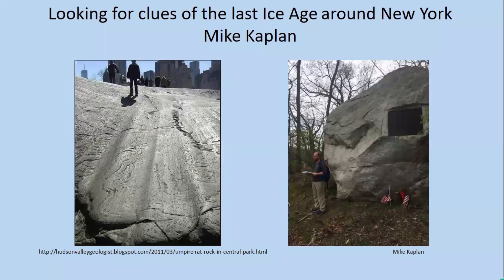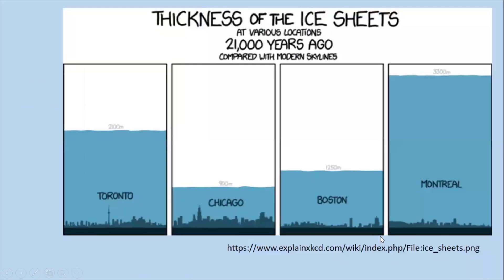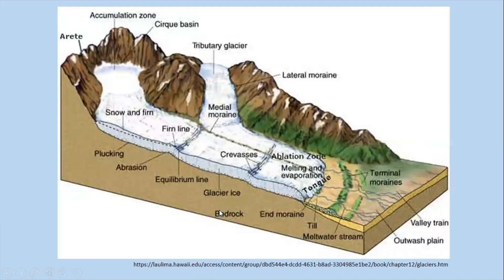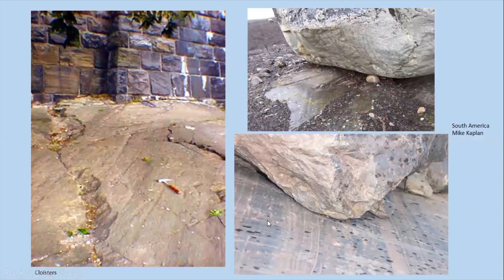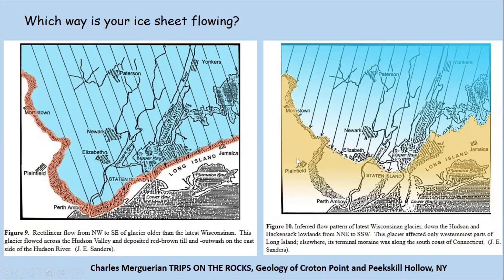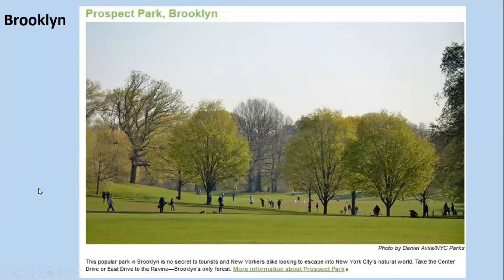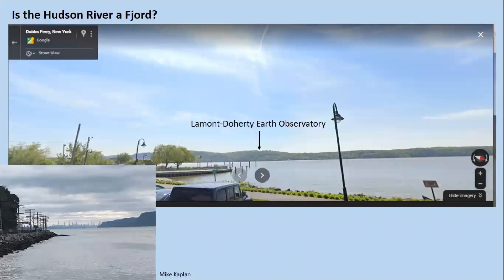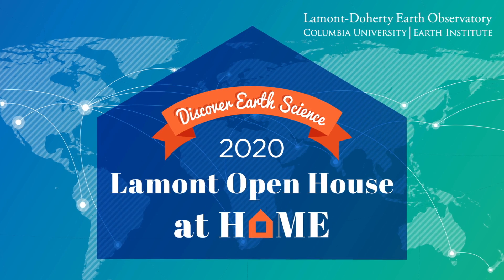Looking for Clues of the Last Ice Age Around New York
Lamont geologist and research professor Mike Kaplan presents a virtual tour of New York, where he shares clues from the state's geology showing evidence of the last Ice Age. This is an adaptation of his popular in-person Open House tour of the Lamont campus where he shows visitors Ice Age evidence that can be found on campus.
Part of Lamont Open House at Home 2020.